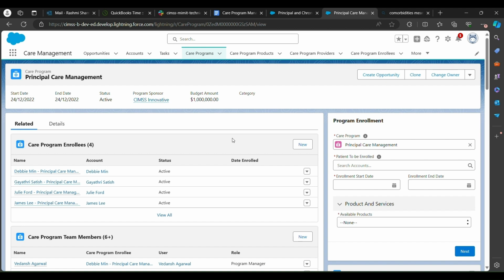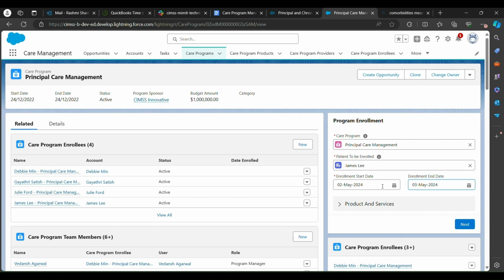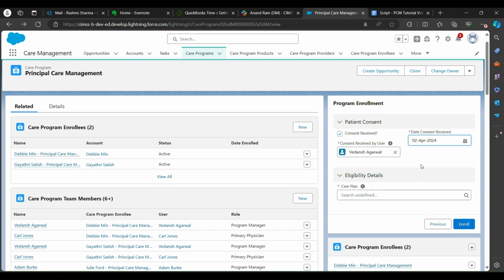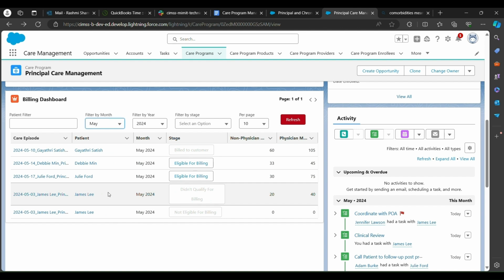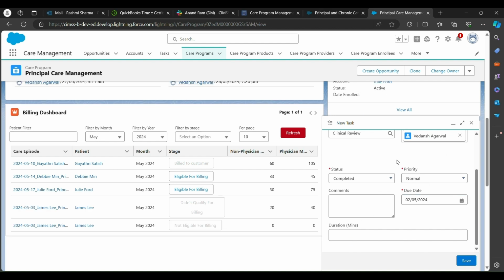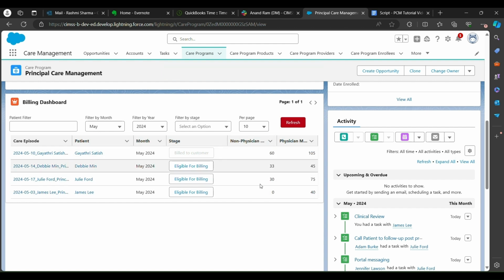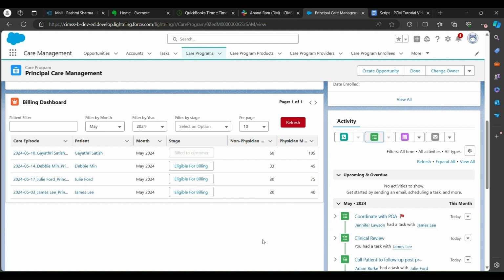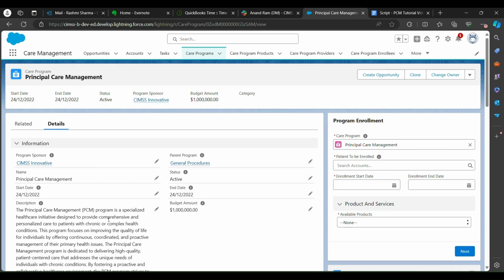Care Program Management Demo Video (PCM & CCM)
Look after patients with chronic condition using Care Programs and time tracking. Supports Principal & Chronic Care Management & Remote Patient Monitoring. Effectively manage patients, facilitate better patient care and boost revenue.
The video demonstrates the functionality of a Care Program Management application, including patient enrollment, billing dashboard, and task management for Principal Care Management and Chronic Care Management.

Chapter you can jump on to :
1:28  - Enrolling patient in care program
3:25  - Navigating billing dashboard
4:36  - Creating new care program task